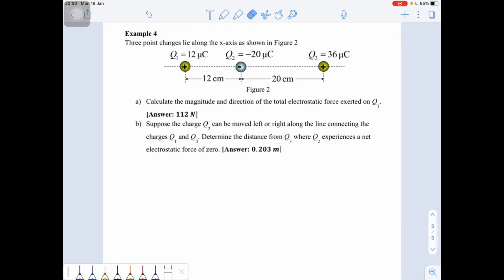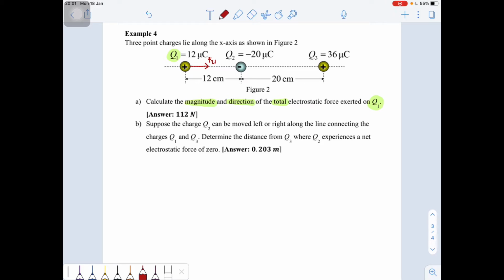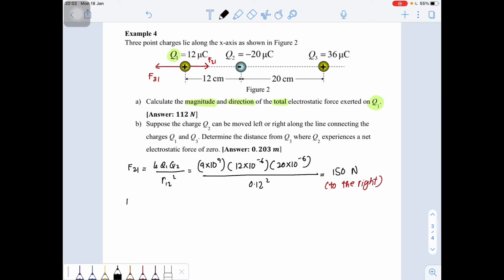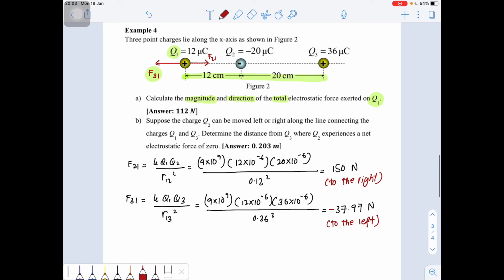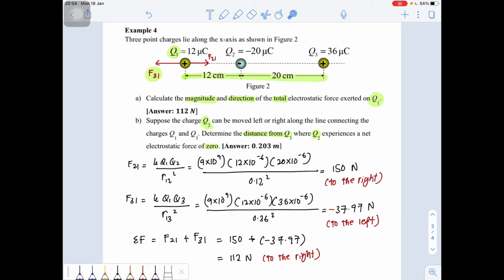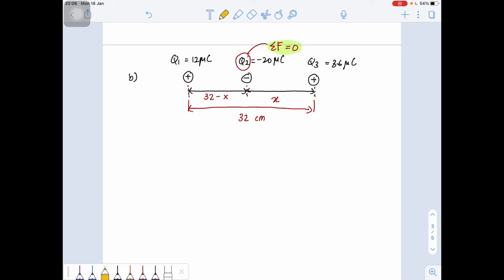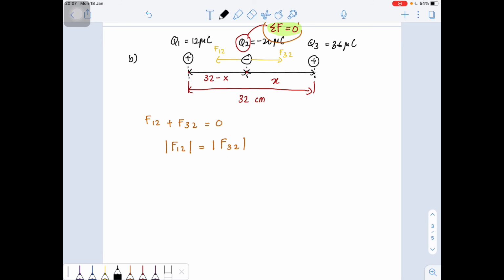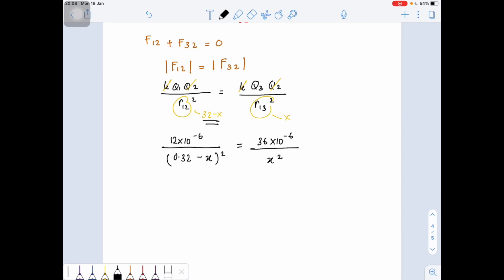1.1 Coulomb’s Law (Example 4)